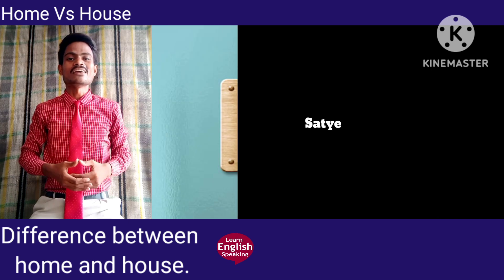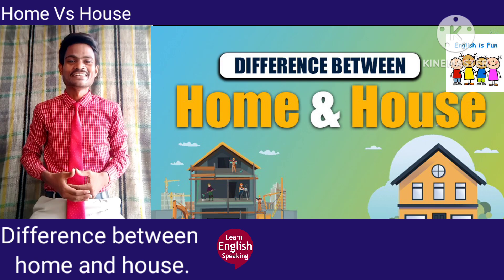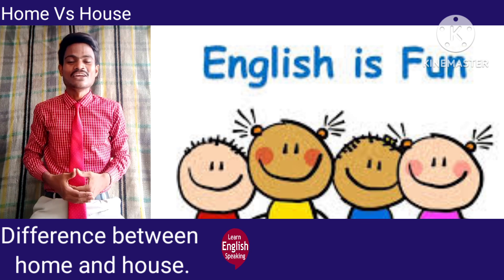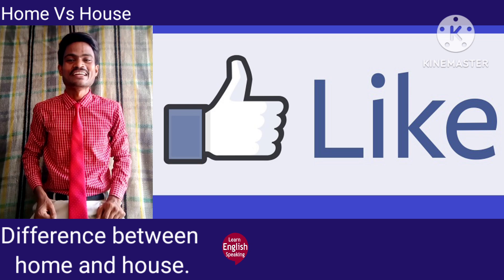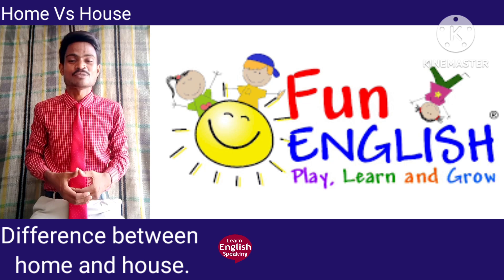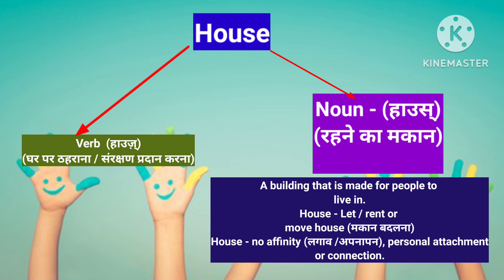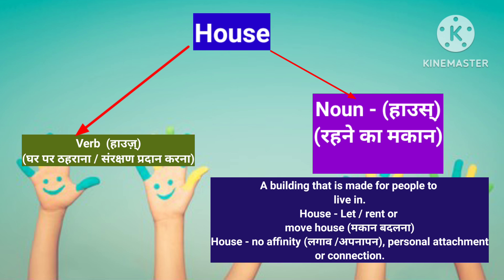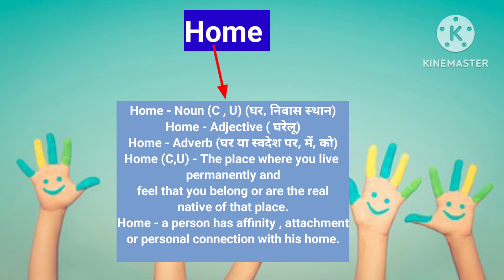Difference between home & house|Home & house के बीच क्या अंतर है ?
difference _between_home_and_house